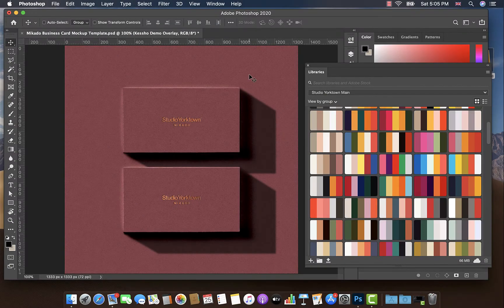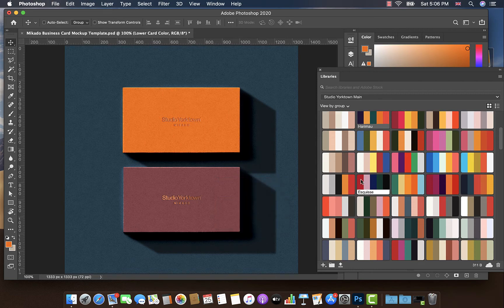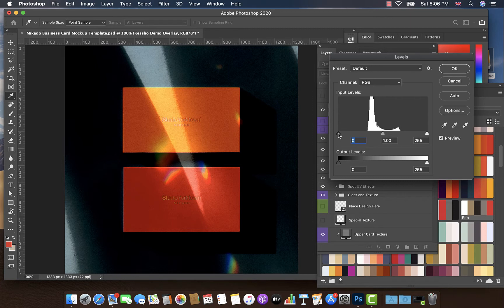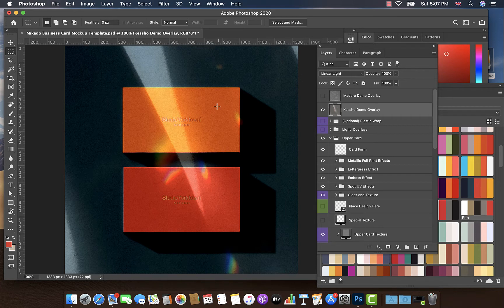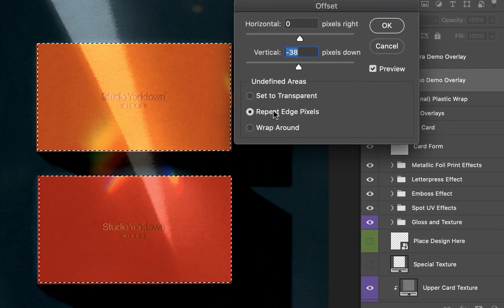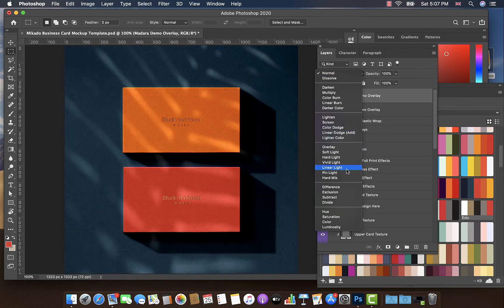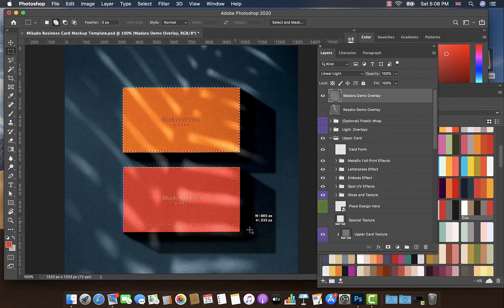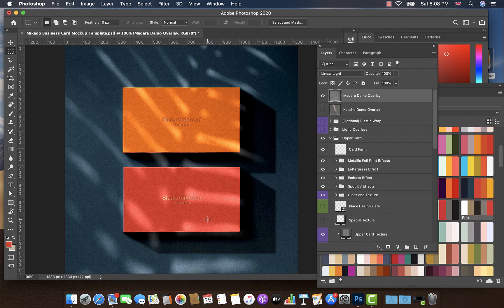How To Add Depth To Your Mockups Using Light Overlays - Studio Yorktown Photoshop Tutorial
In this quick tutorial (3 mins), we show you an easy tip to improve your mockups by giving them more form and depth by using the offset tool on your light overlays.

In this tutorial, we will be using our Mikado Business Card Template, and an overlay from our Kessho and Madara overlay collections (all available from our store - link in bio!), but this technique will work for any mockup, shadow or overlay.

Products used in this video:
Mikado Business Card Mockup Template: